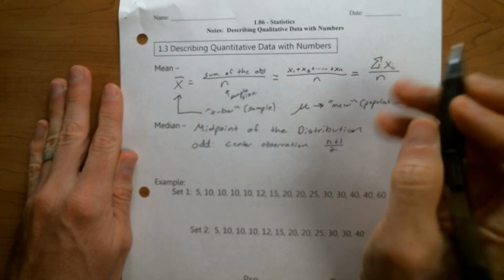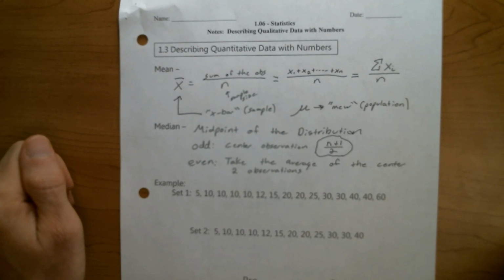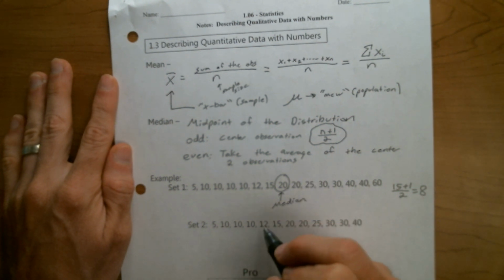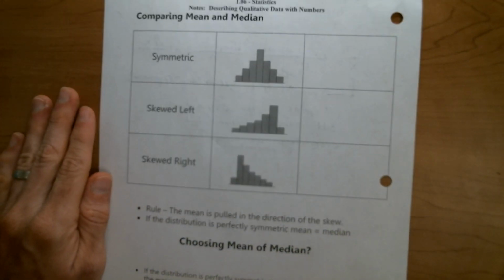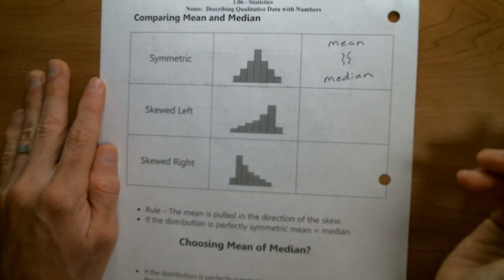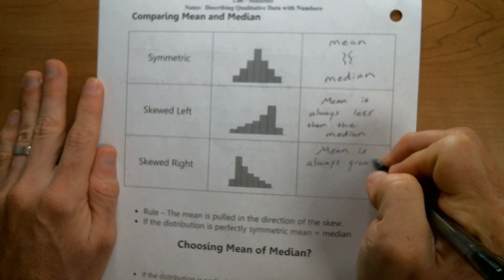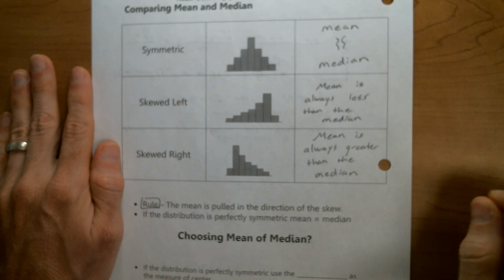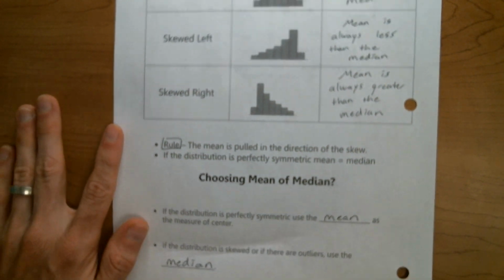Stats 1.06 - Notes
How to calculate IQR and detect outliers.